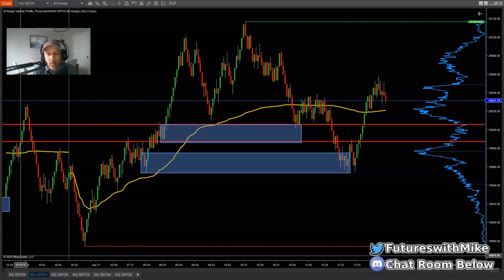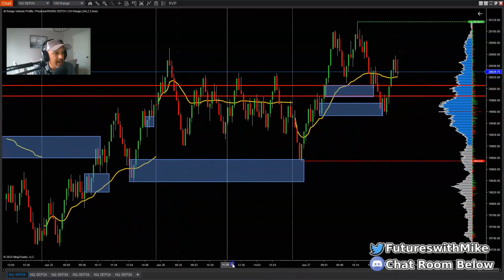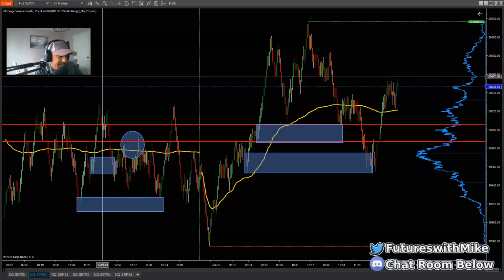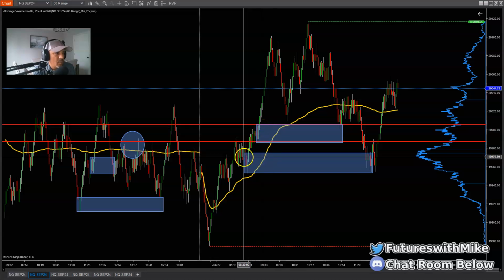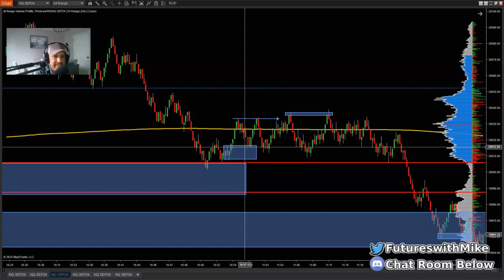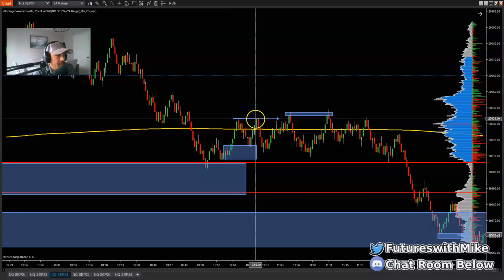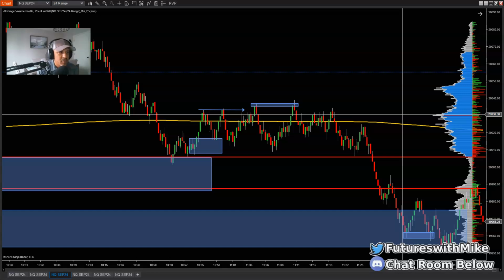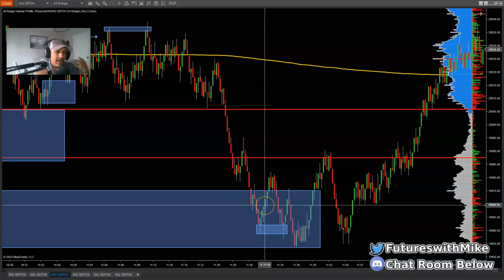How I Take A+ Trade Setups on Nasdaq Futures Making Easy Profits